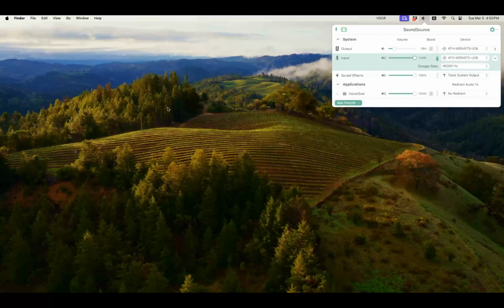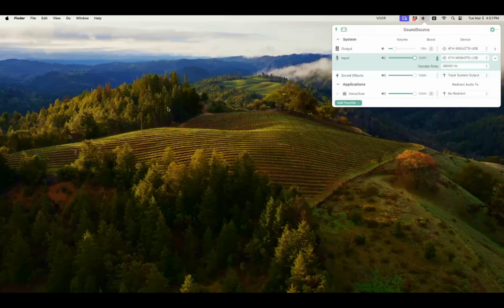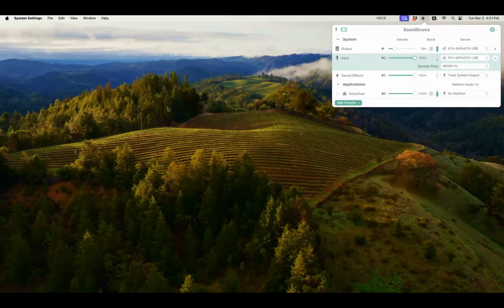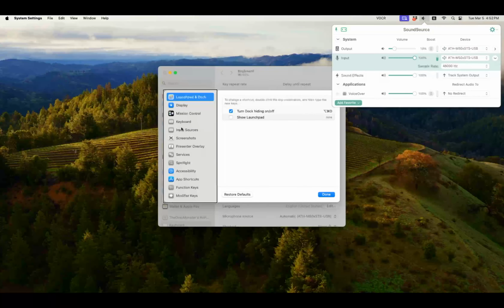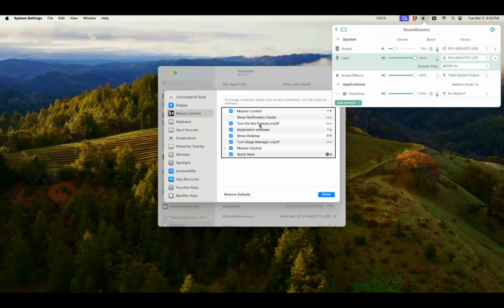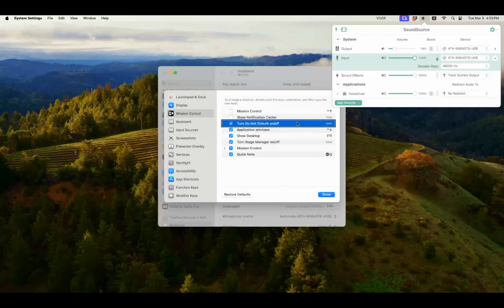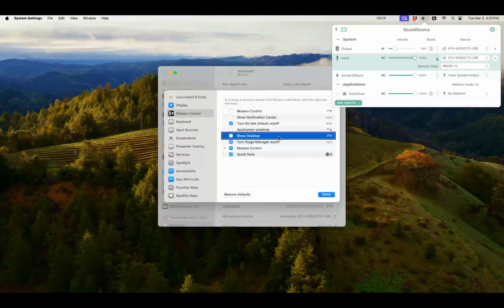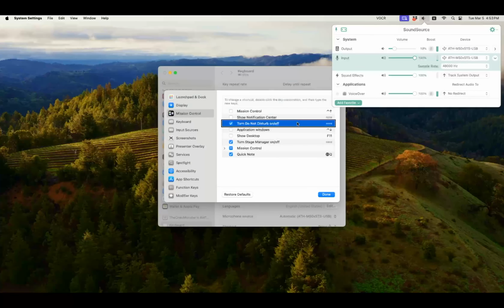Here Are Some Other Key Commands You May Want TO Disable As A Blind MacOS User Of VoiceOver!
After covering some key commands to disable to make using MacOS smoother withVoiceOver,(found I thought I'd share a few more key commands that while not as much of an improvement to the user experience, still are worth disabling.